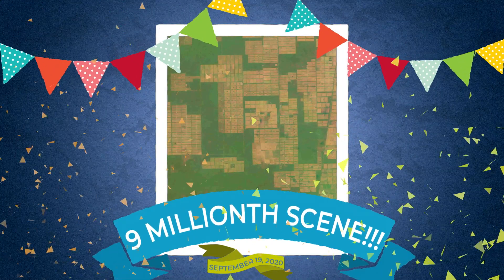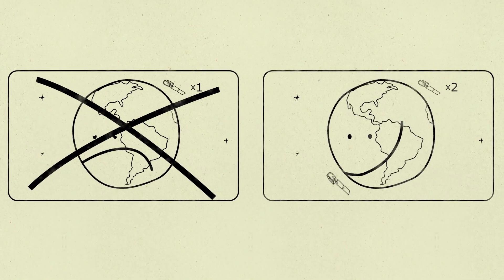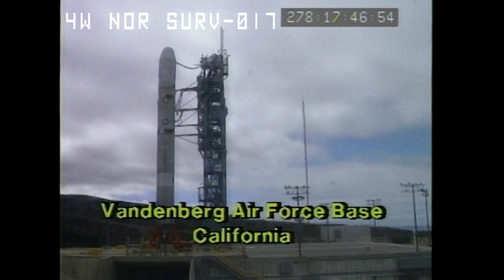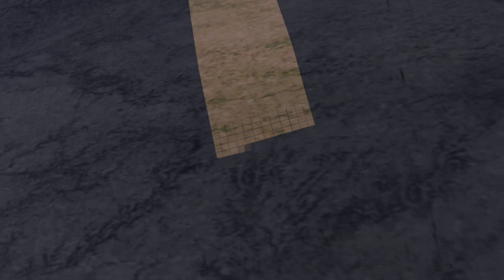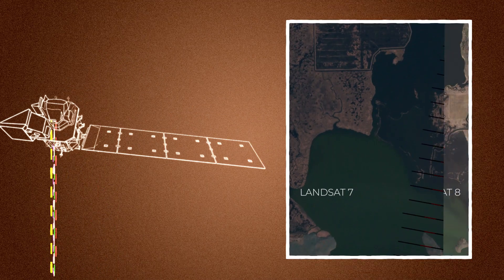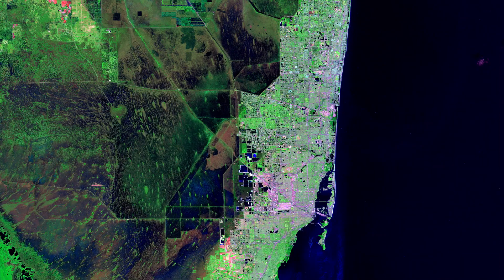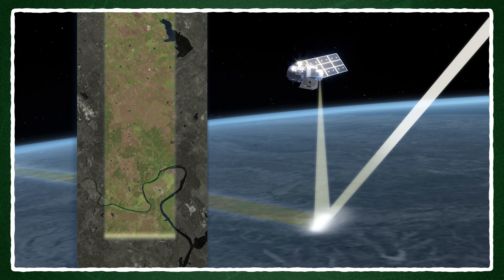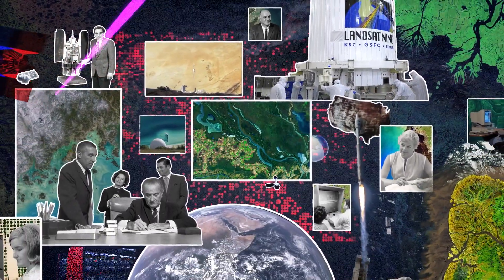9 Things About Landsat 9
In anticipation of the launch of Landsat 9, we count down 9 things about the Landsat mission, the science, the technology, and the people who continue its legacy.

Music: "Thought and Passion," "Hot Air Balloon Trip," "Cristal Delight," "Flying Aloft," "Castles and Cathedrals," "On Going Steps," "Ongoing Journey," "Home Staging," "Arpology," "All Life Long," "Luv Beam," "Interchangeable Parts," "Electricity Tracks," "Digital Travelers," "Hyperion," Universal Production Music.

Matthew Radcliff (KBRwyle):
Lead Producer
Lead Writer

LK Ward (KBRwyle):
Lead Producer
Lead Writer

Kate Ramsayer (Telophase):
Lead Writer

Ryan Fitzgibbons (KBRwyle):
Lead Animator
Lead Editor

Adriana Manrique Gutierrez (KBRwyle):
Animator